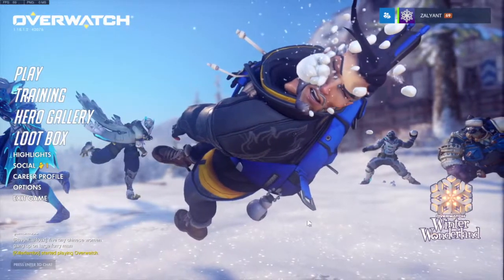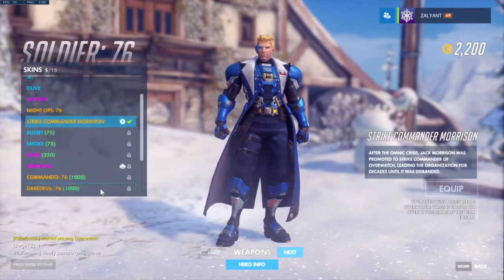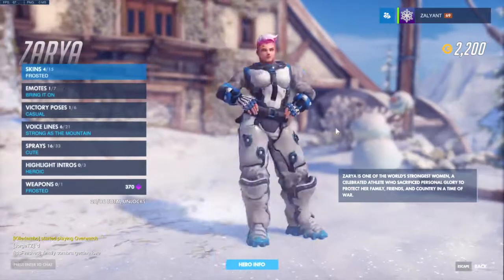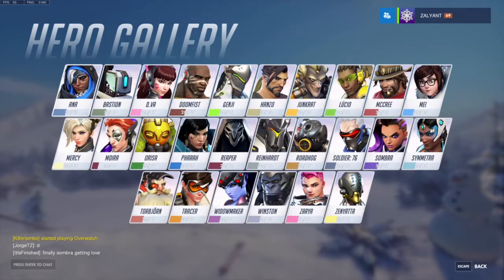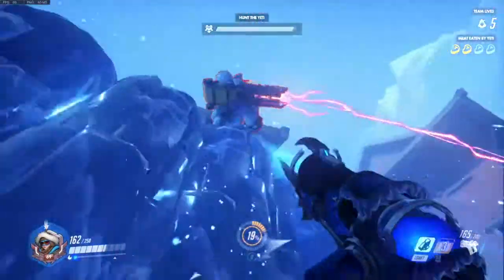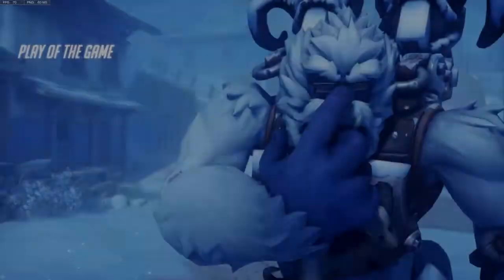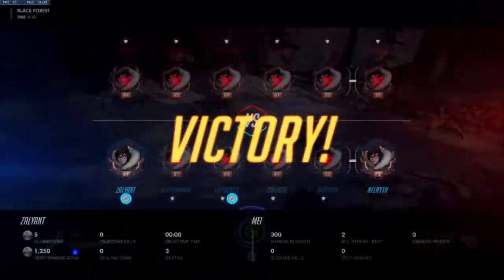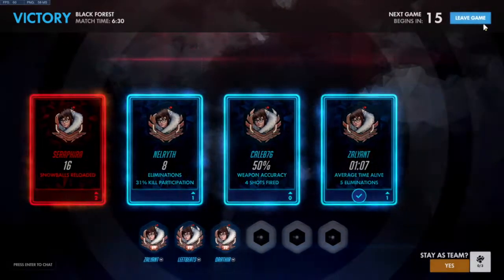Its beginning to look a lot like christmas | Overwatch winter wonderland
Music | Music by popcycle
Gotten from NCS